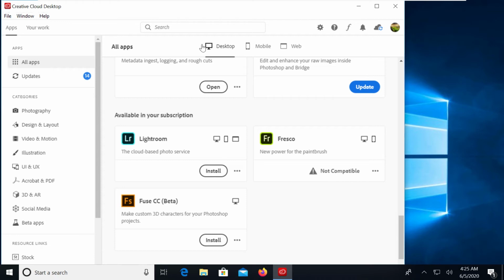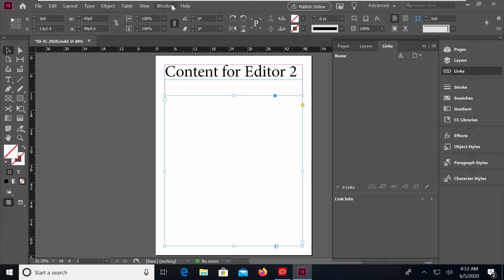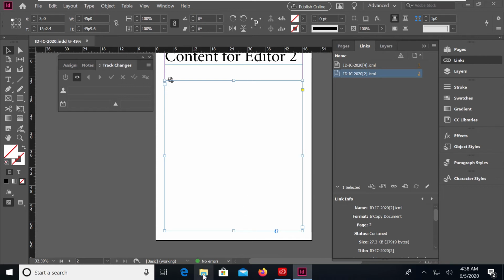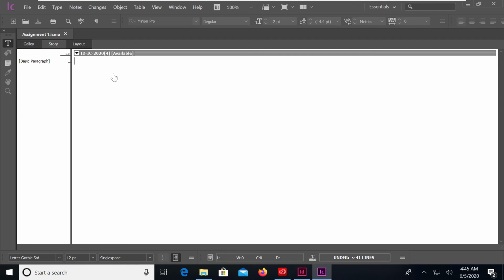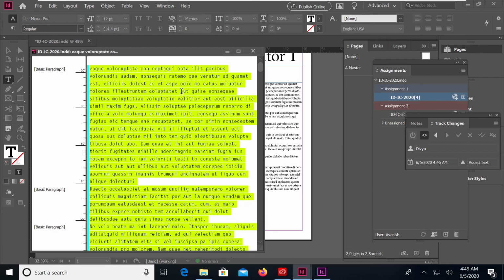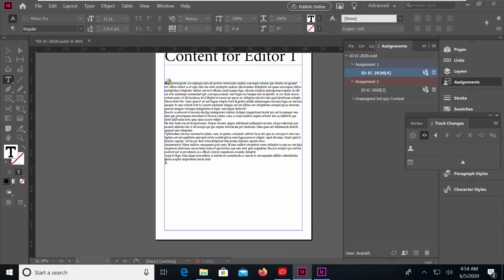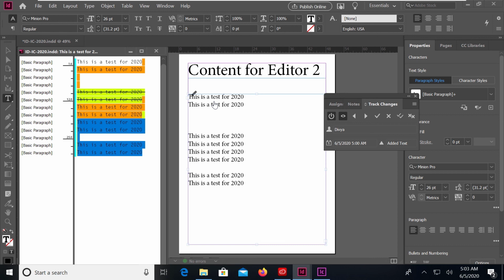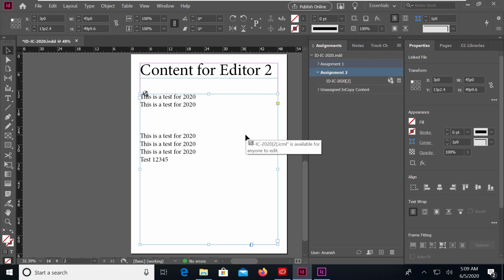InDesign InCopy Editorial Workflow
A tutorial on how to use InDesign and InCopy together for editorial workflows.